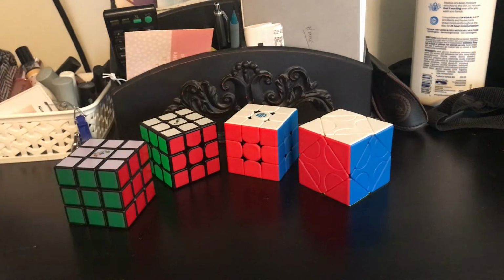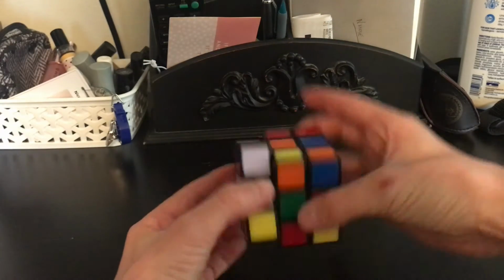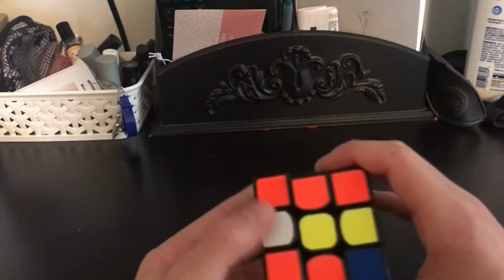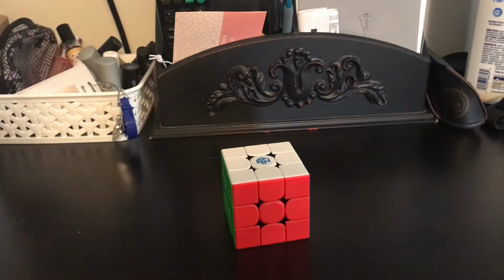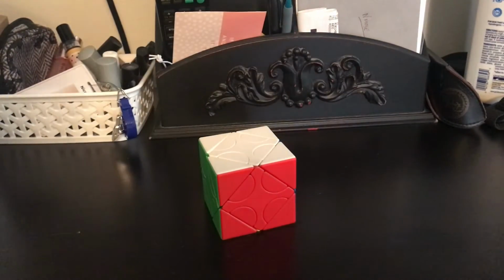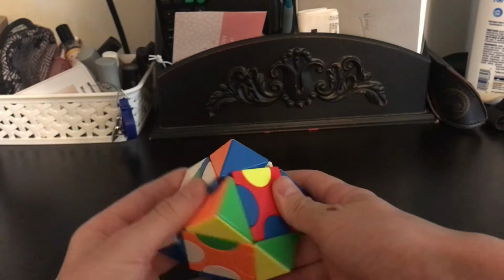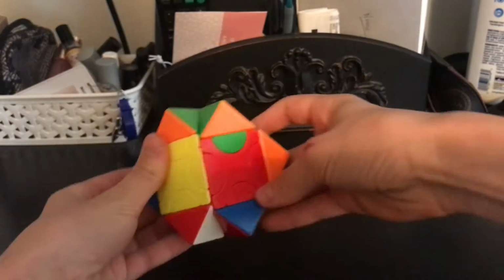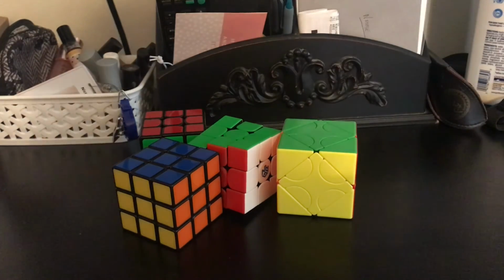Solving every one of my Rubik’s Cubes!